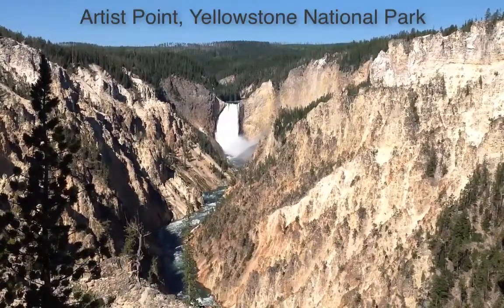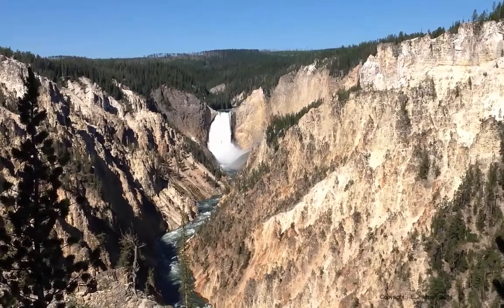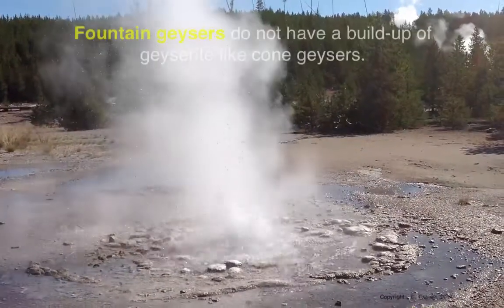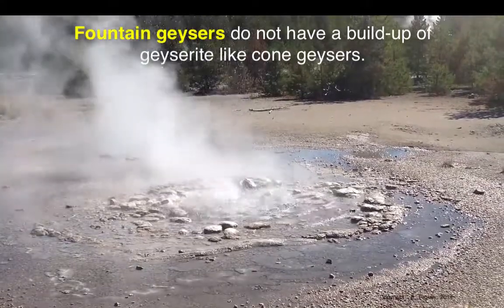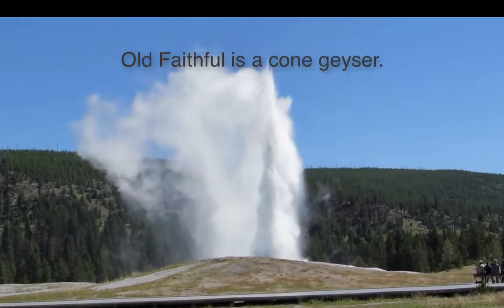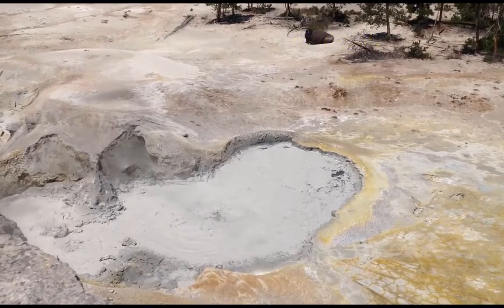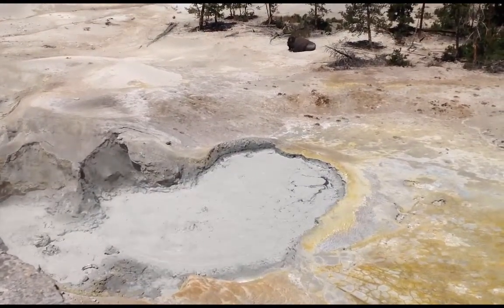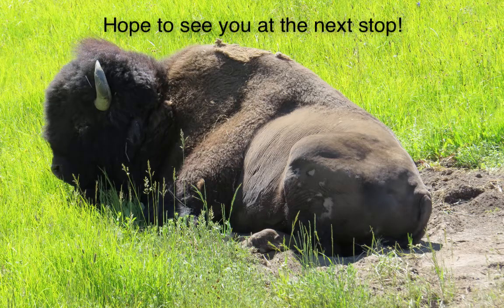Yellowstone Thermal Features Geology Moment of the Day